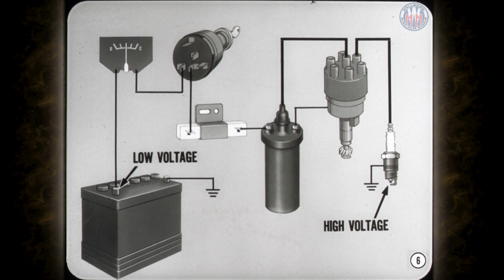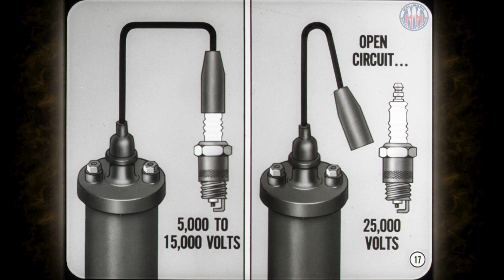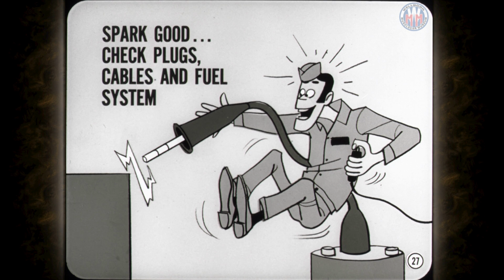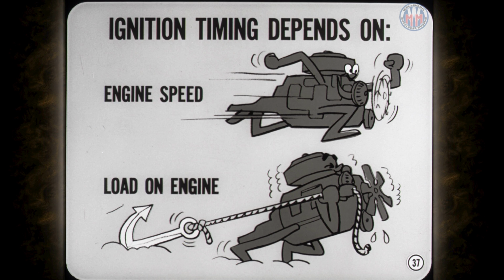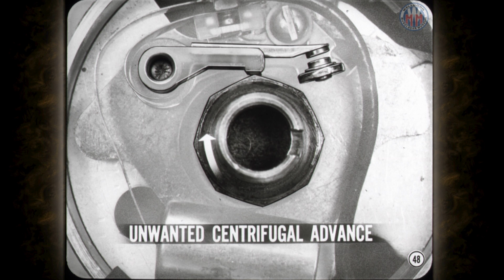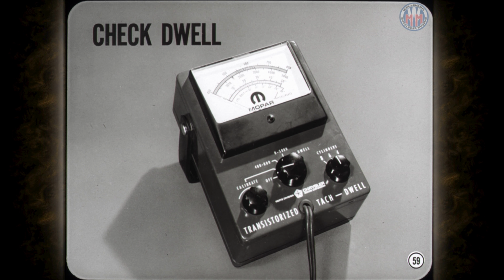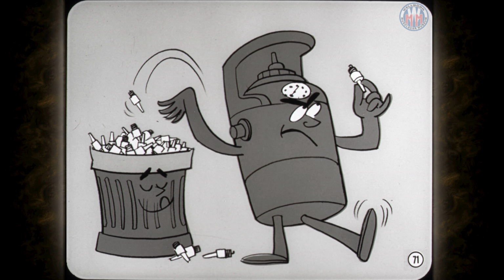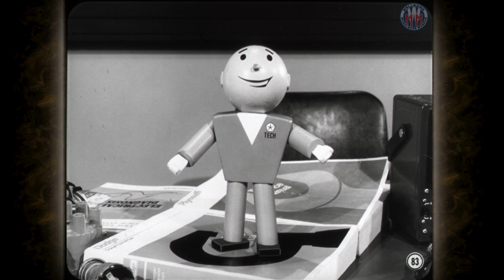1969, Volume 69-6 Ignition System Analysis